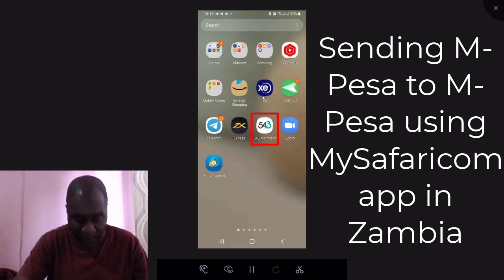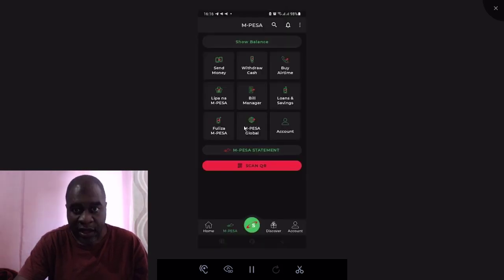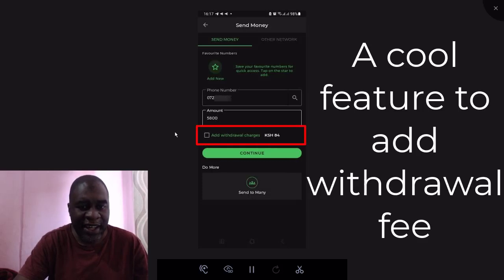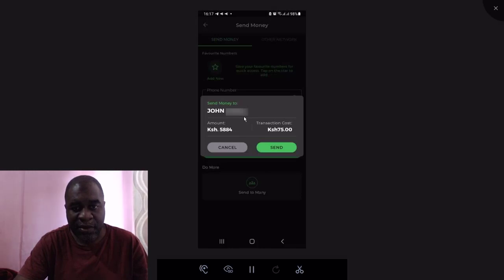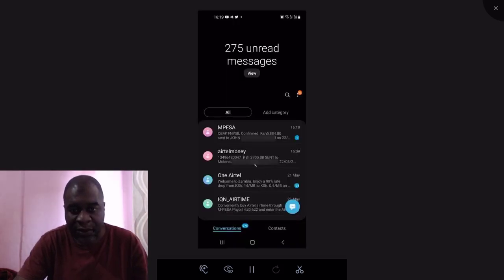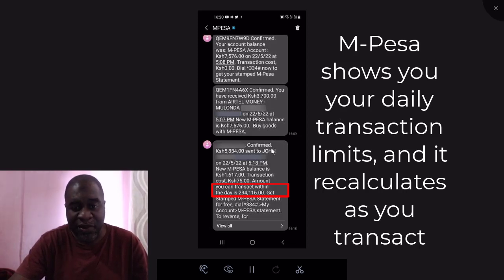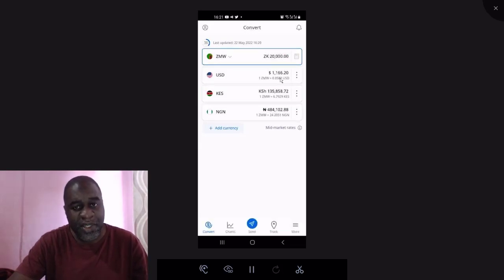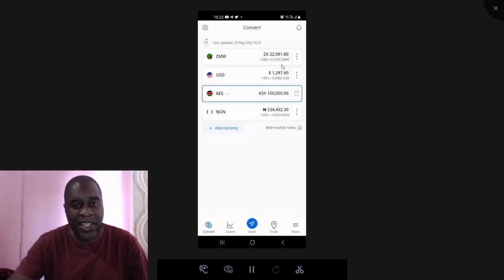Sending M-Pesa to M-Pesa Using MySafaricom App in Zambia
In this video I show how I sent M-Pesa to M-Pesa using MySafaricom app from Zambia.
I show some interesting features M-Pesa has that some Zambian mobile money don't have.